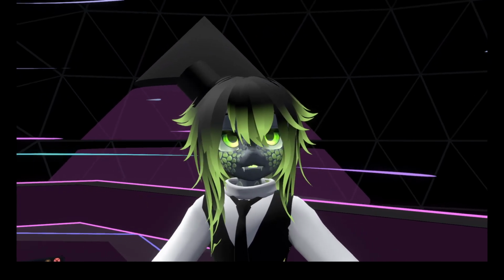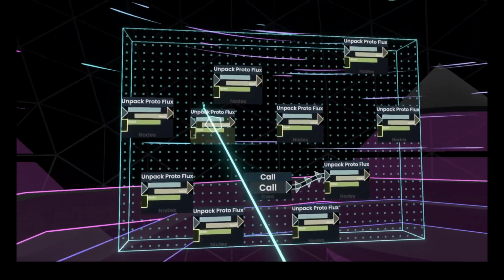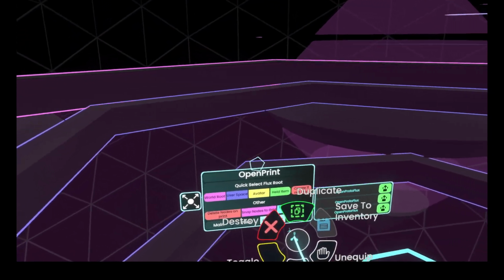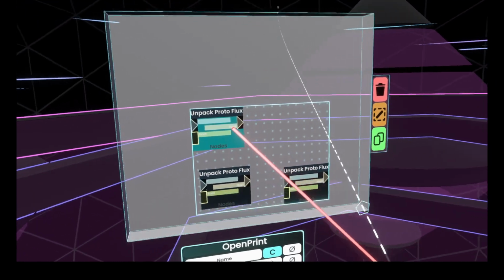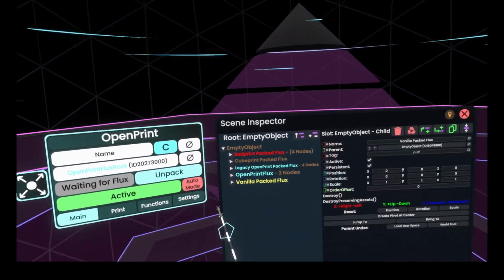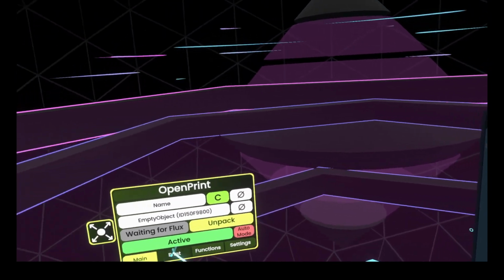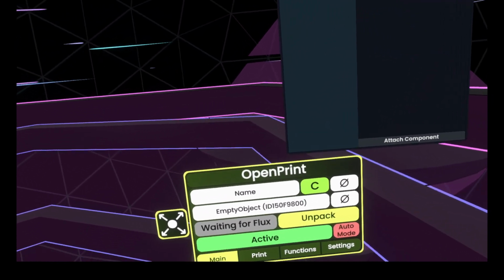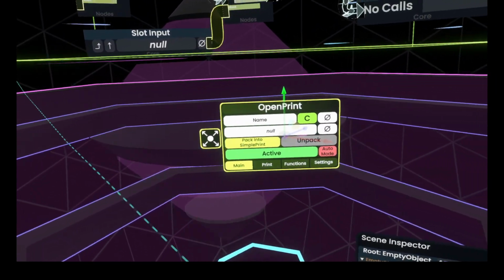(Old)Resonite - OpenPrint Tutorial